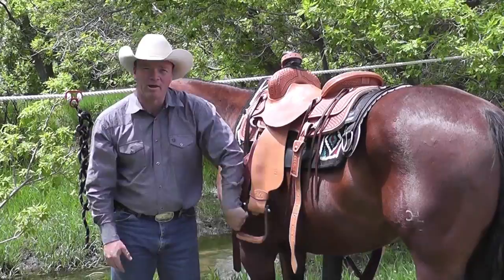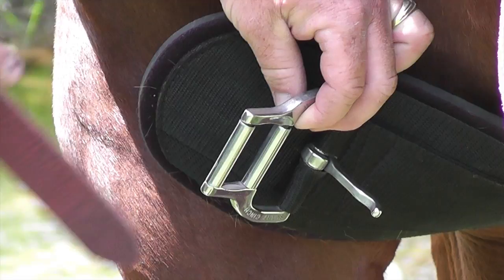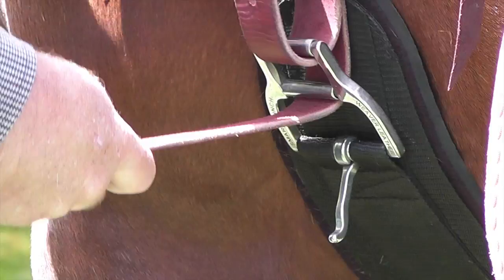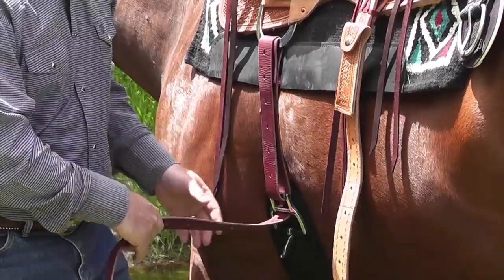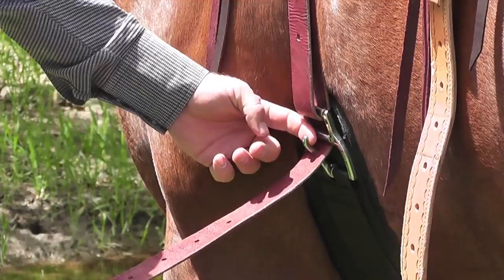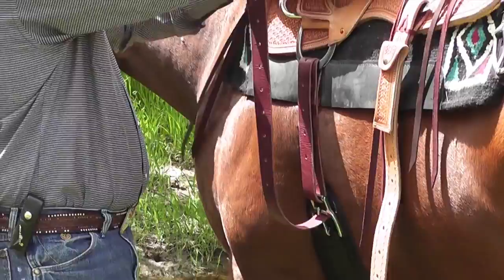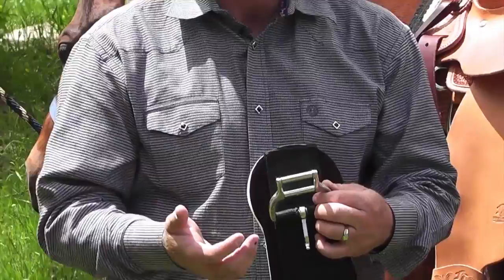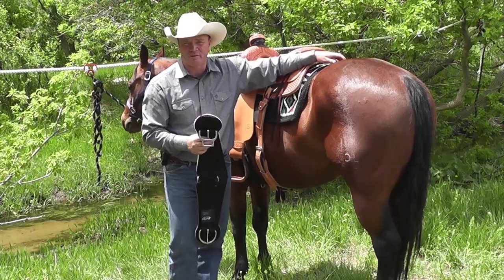Roll Snug® Cinch Buckle for Easy Cinching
Ken McNabb demonstrates how the Roll Snug® Cinch Buckle gives riders extra leverage for easier cinching.